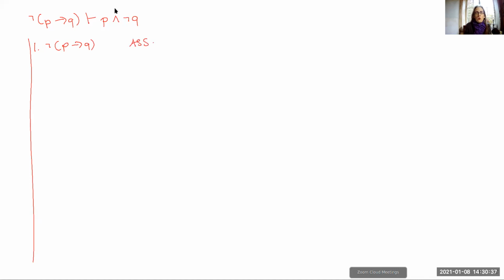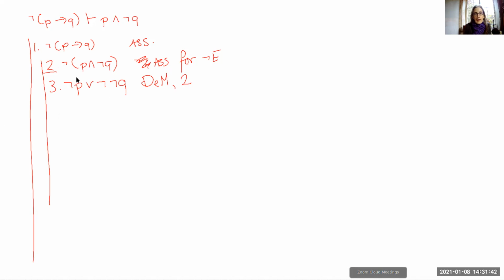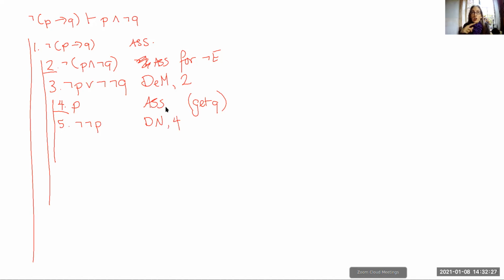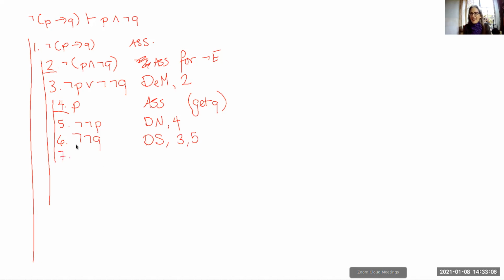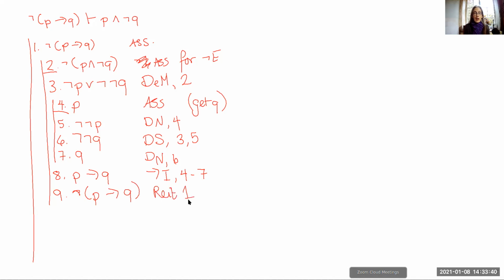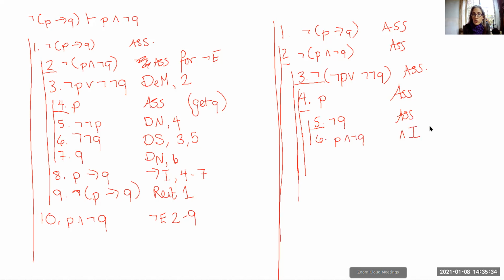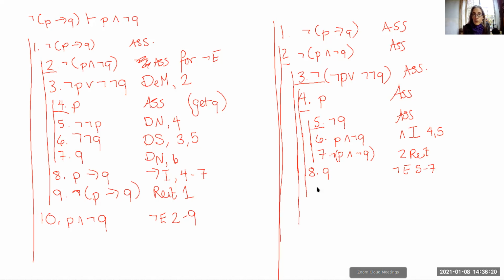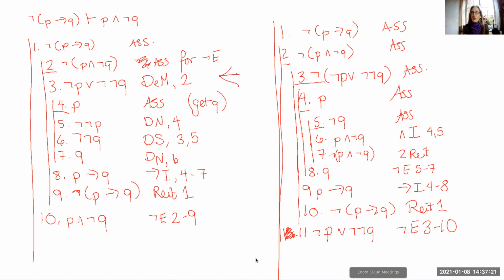What is Logic? #79: A Proof Using Derived Rules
Video #79: A Proof Using Derived Rules